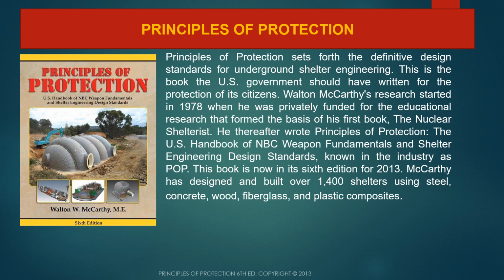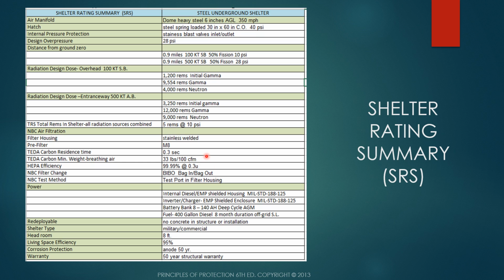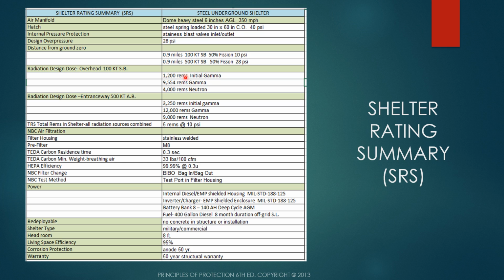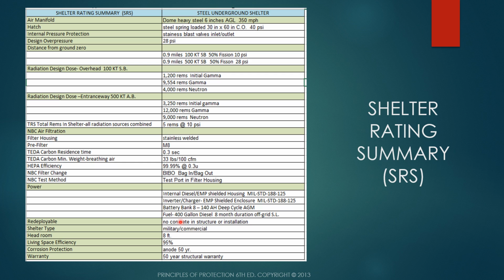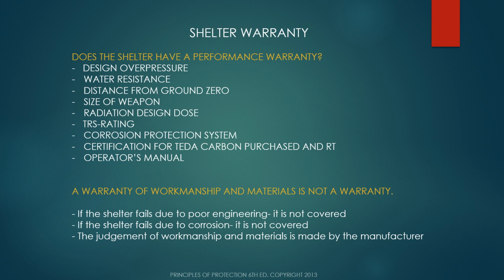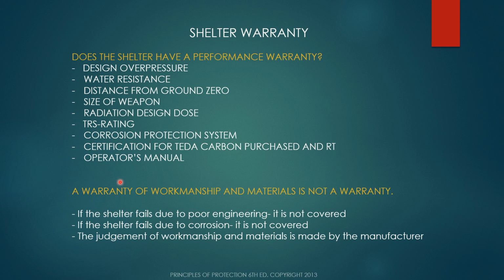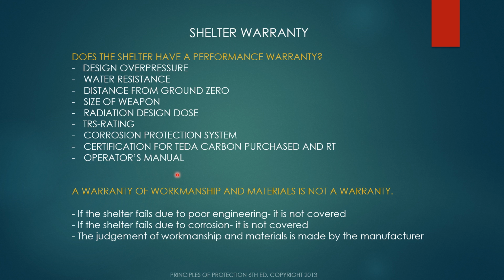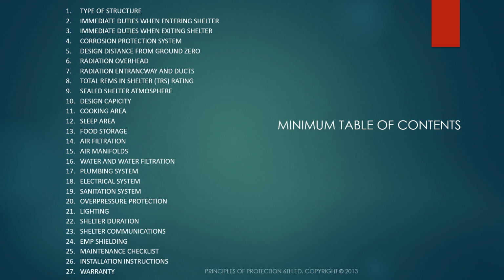P O P 32 SHELTER RATING SUMMARY SRS Copy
Summary or ratings for underground shelters